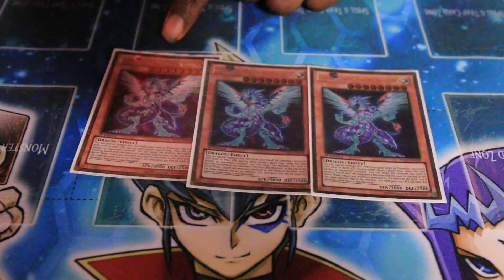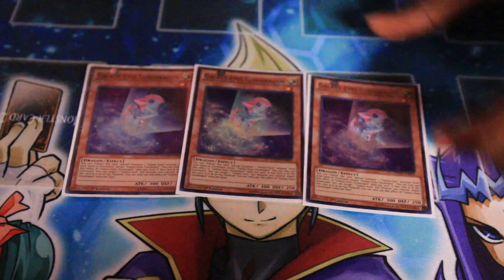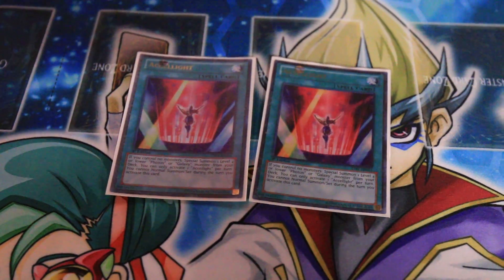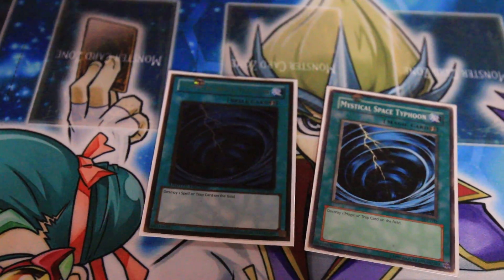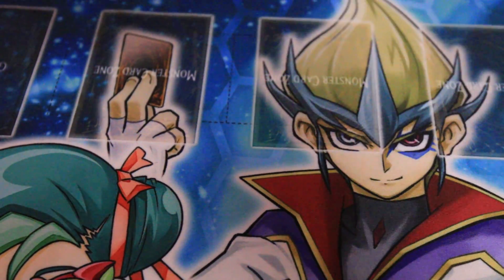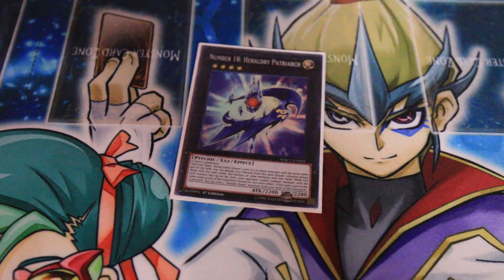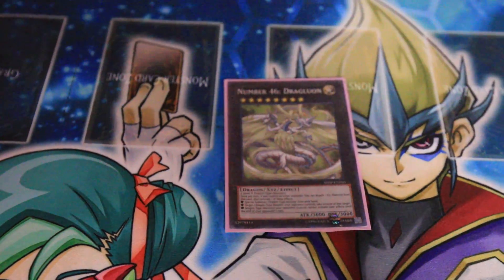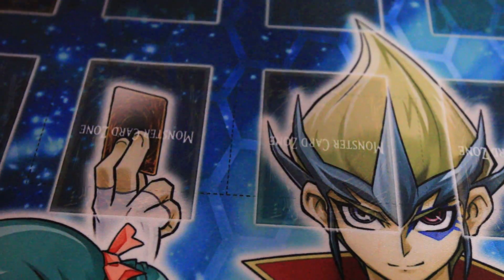Galaxy-Eyes Deck | Crossed Souls/World Superstars | Yu-Gi-Oh Deck Profile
One of my friends from locals presents his Galaxy deck. It's pretty cool! And pretty budget, too! Check it out!

Want to keep up with Team APS on social media? Check these out!

Dueling Network: Team APS

Consider supporting me by donating to the channel. All proceeds go toward purchasing Yu-Gi-Oh products to open in videos, and new camera gear to improve the quality of my content! Anything is appreciated!

The Yu-Gi-Oh Trading Card Game was created by Kazuki Takahashi, and is the property of Konami Corporation. _

I'm giving away a free, unopened copy of Super Smash Bros. for Wii U to one lucky winner!